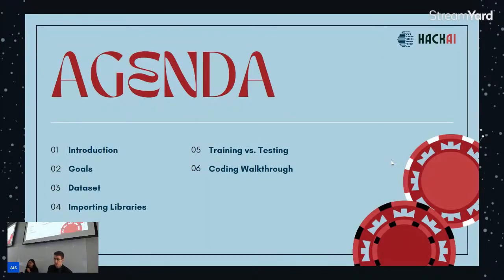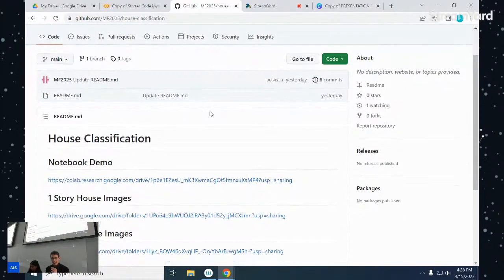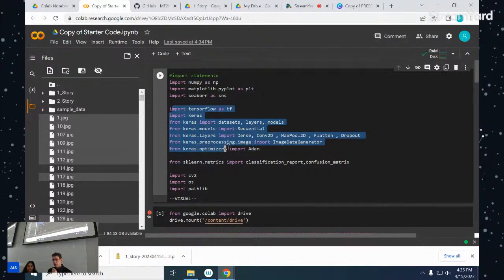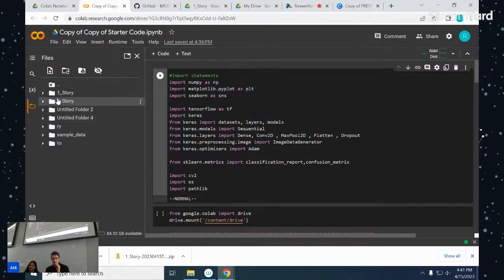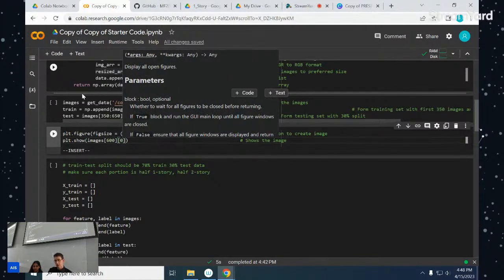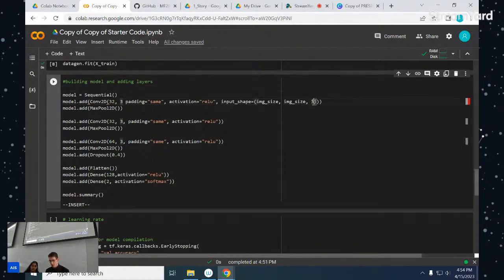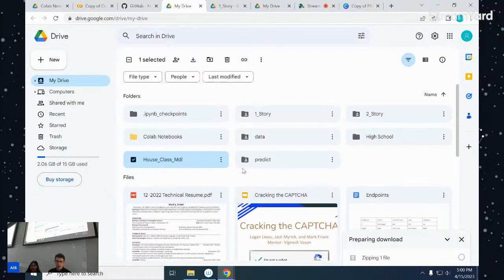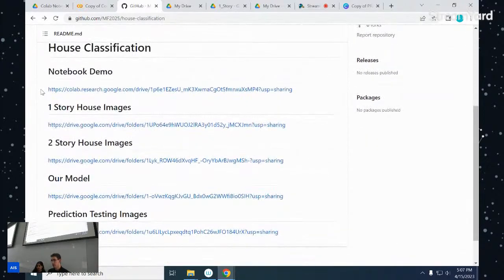CV Workshop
Learn about computer vision from these well-qualified candidates